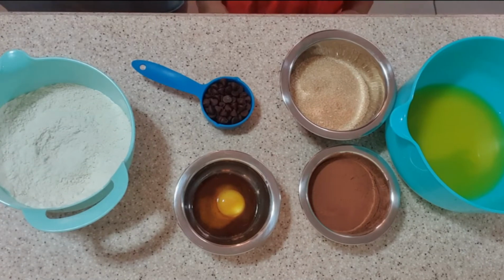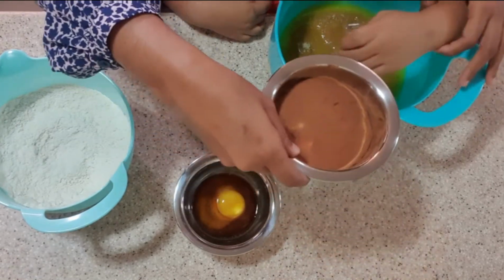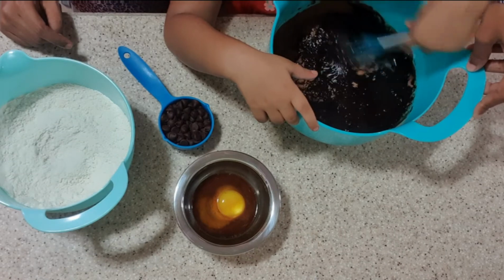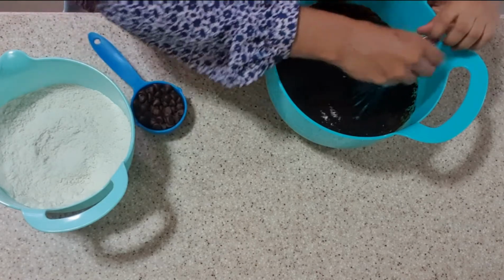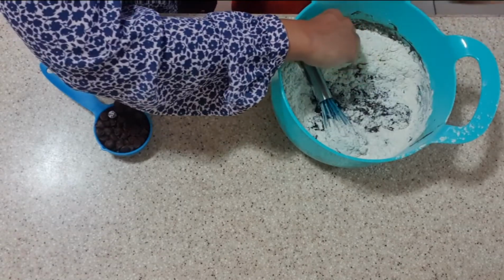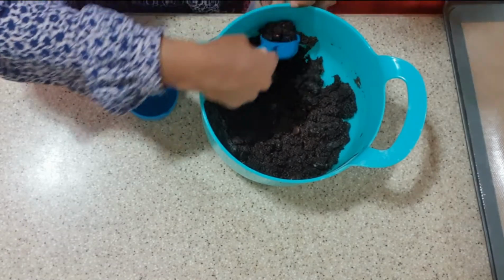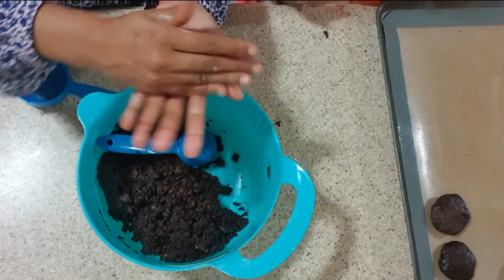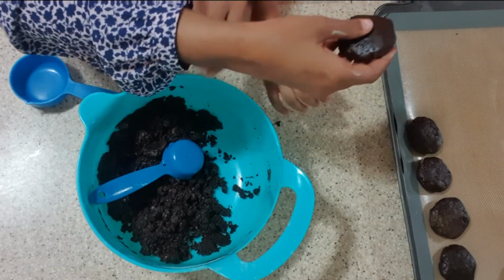Simple Fudgy Chocolate Chip Cookies | Cooking for Kids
So easy and delicious. Like a brownie consistency. Easy for kids and easy clean up.

Ingredients
1/2 cup unsweetened cocoa powder
1 cup white granulated sugar
1/2 cup melted butter
3 tbsp vegetable oil
1 egg
2 tsps vanilla extract
1 1/3 cups flour
1/2 tsp baking powder
1/2 tsp salt
1/3 cup semi sweet chocolate chips + more for the top

Preheat oven 350 F
Use 2 tbsps of dough to roll into balls then flatten

Bake for 10-15 minutes- will be soft but will firm up as they cool